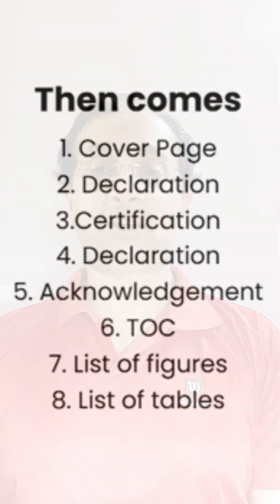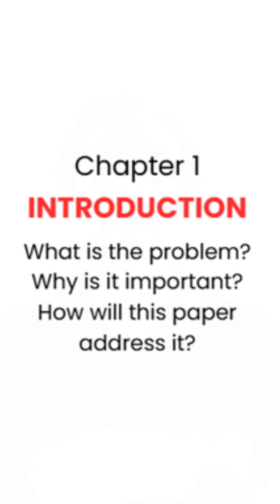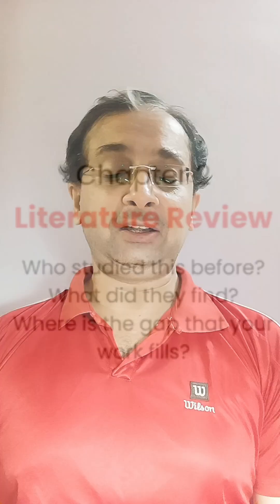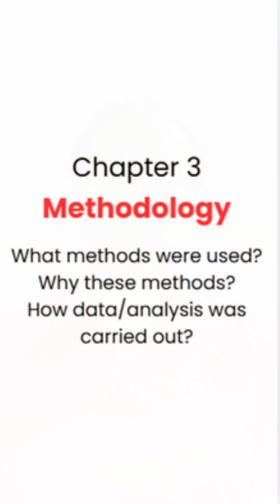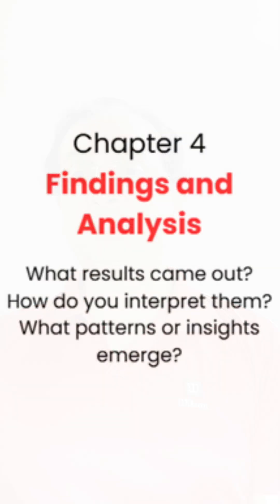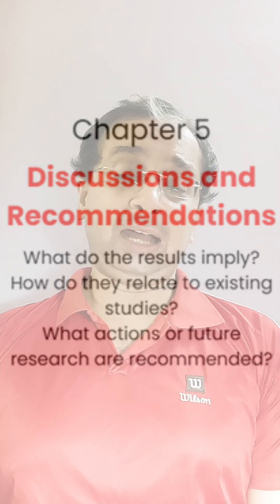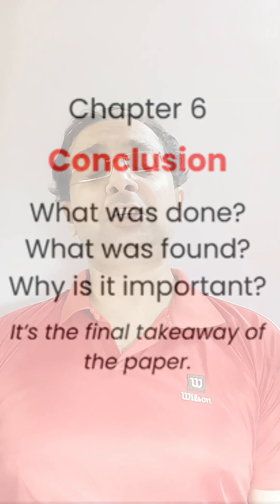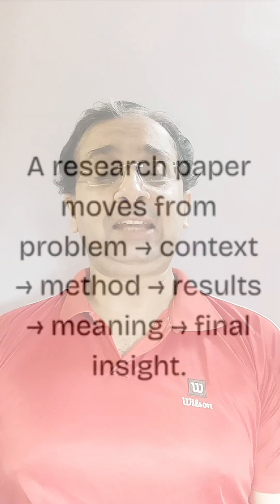How to Write A Research Paper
How to write a research paper? What are the topics that you should keep? How to arrange a research paper? In this short video, you will learn how to write a research paper and organize it effectively.